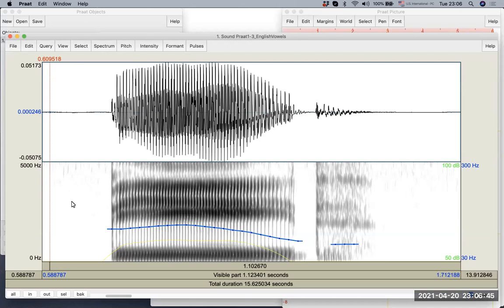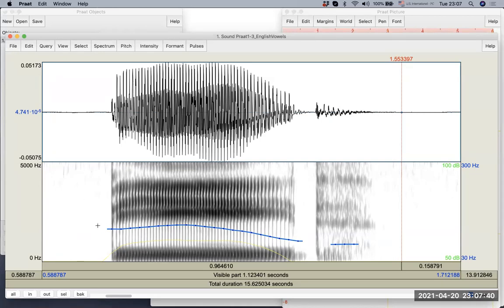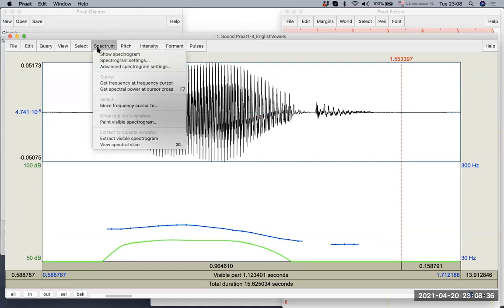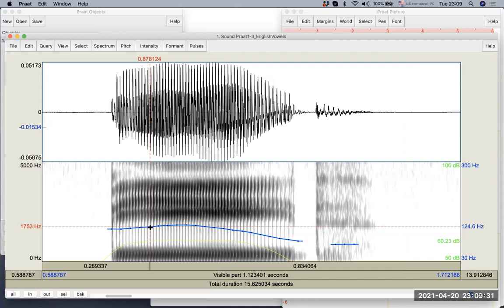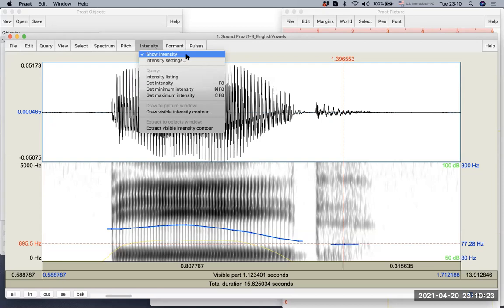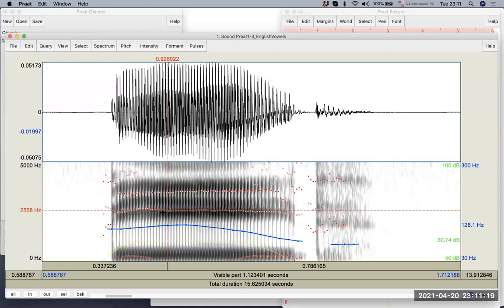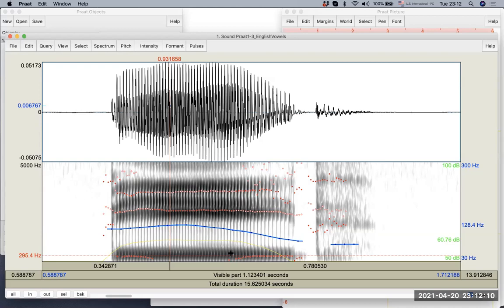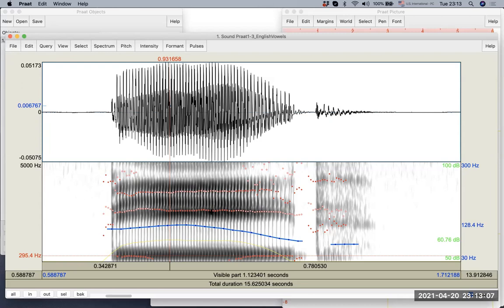[1-4 (E) Praat] The meaning of colors in Praat view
This video explains the meaning of various colors used in the visualization.